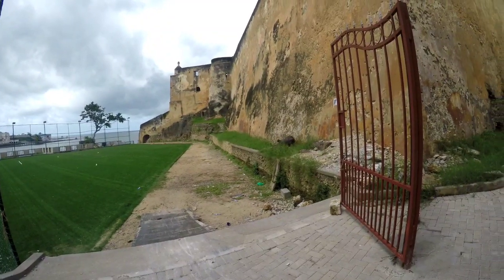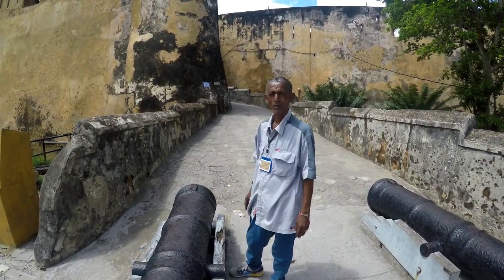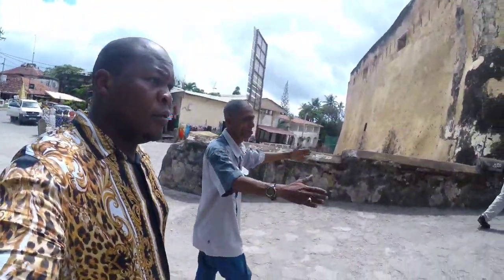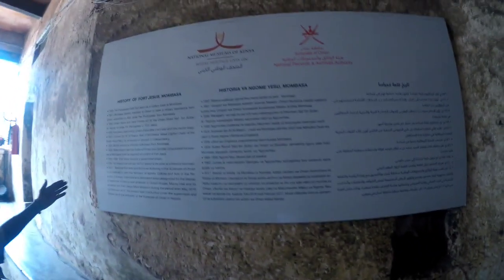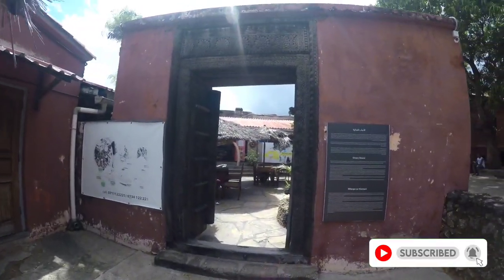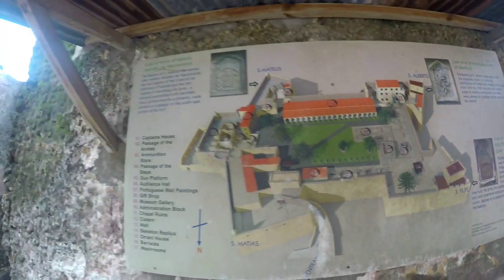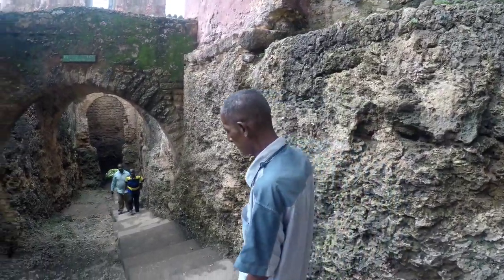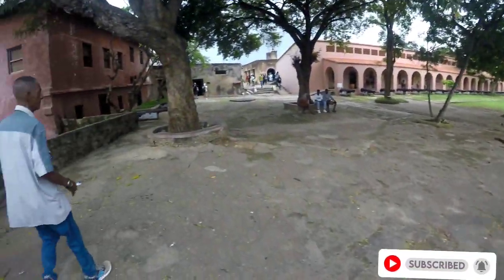Tour on a 430 years old fort jesus mombasa kenya part 1